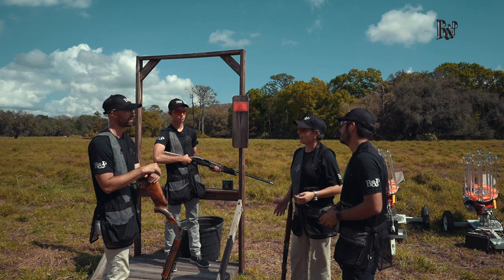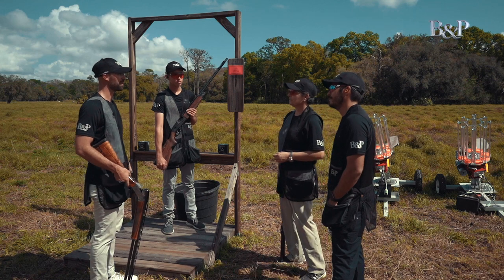Baschieri & Pellagri: BLIND TEST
💥 B&P BLIND TEST: which speed are they actually shooting?

F2 Mach 1 oz - 1300 FPS 🆚 F2 Mach 1 oz - 1250 FPS